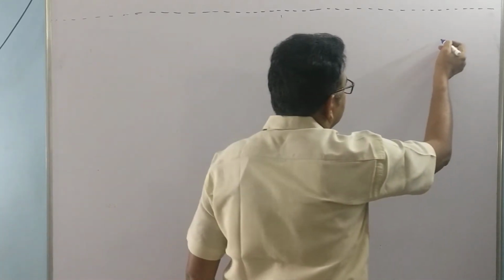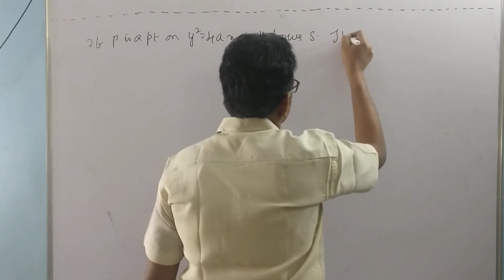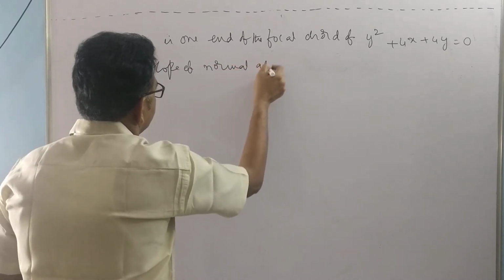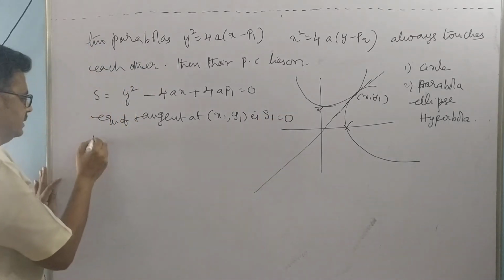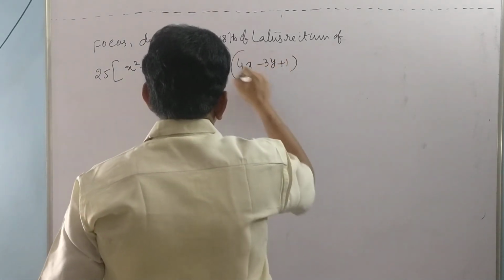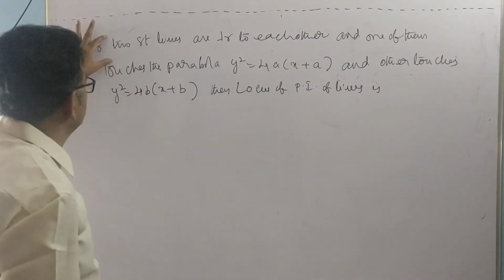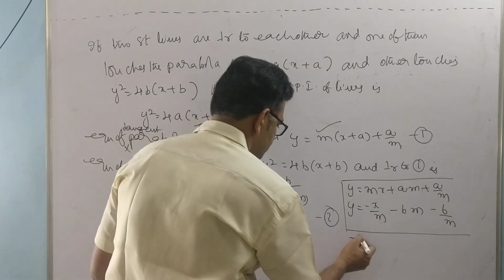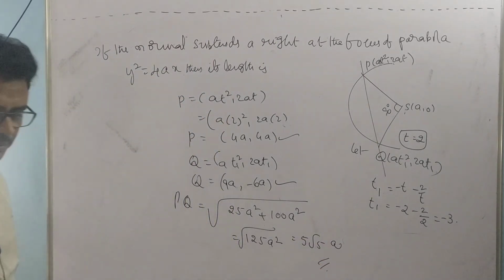NSR IMPULSE SR PARABOLA #11